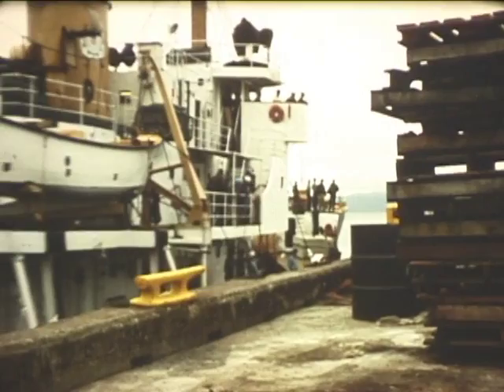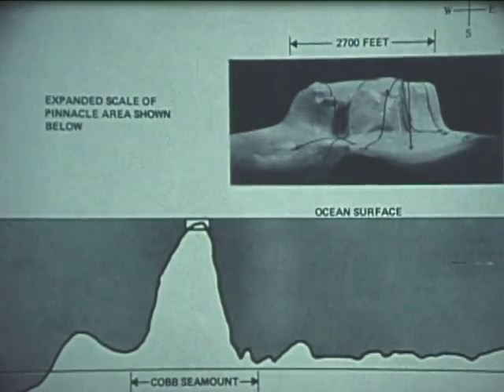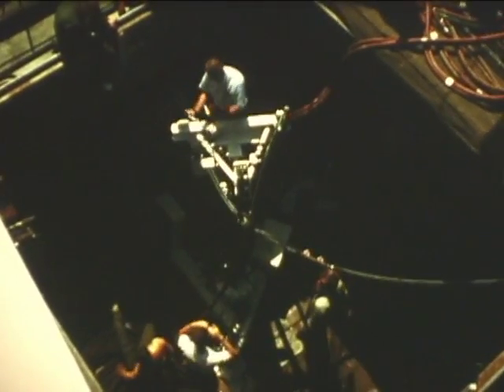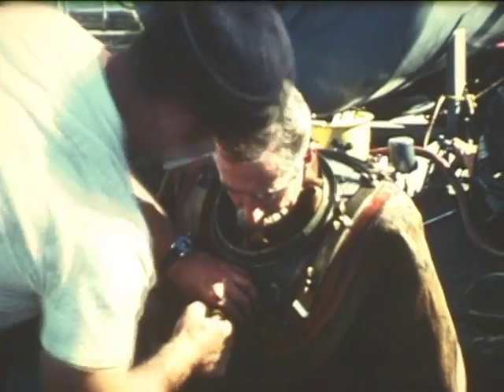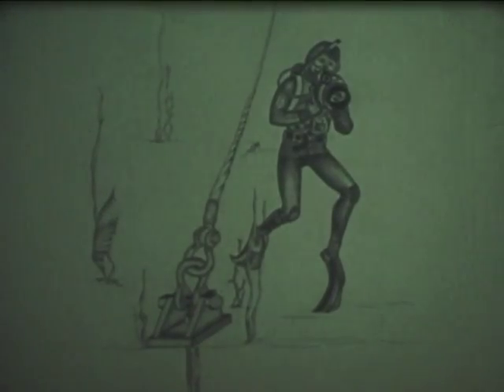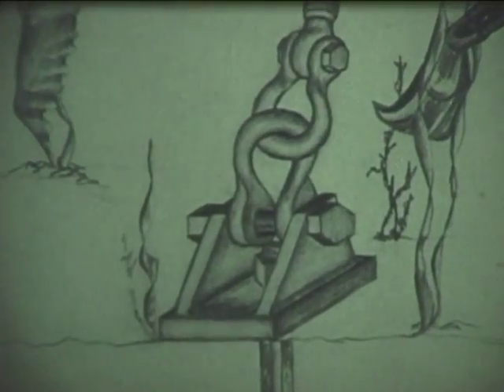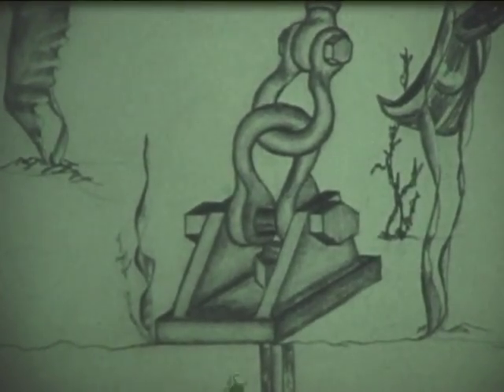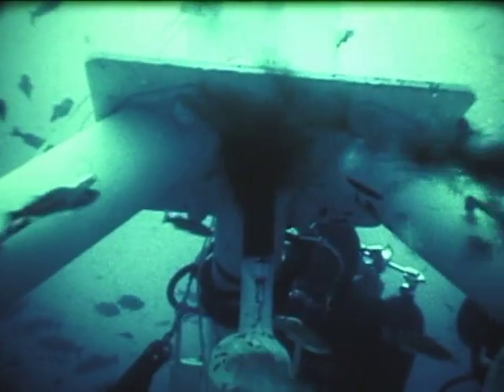Sea Use IIIC 1970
This is the second of 3 SeaUse Videos I made in 1970 and am submitting  to Utube about diving on Cobb Seamount. .
This expedition included the Drilling of holes in the basalt volcano rock and cementing anchoring bolts into these Holes to provide the ability to anchor a large vessel in the open ocean.
Some of this work was done by hard hat divers at a 130 ft depth.  all other diving activities were provided and managed by Spence Campbell. All services, vessels and manpower was contributed free of charge.
The Music used was preached using a commercial sound studio. Ron Hoss wrote the script and narrated the film. Many of these folks are no longer with us and this  presentation is a tribute to them.  No money was ever made from this film or any of these activities. The film is self explanatory.